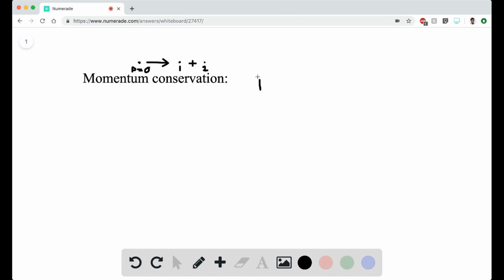(II) An unstable particle is at rest and suddenly decays into two fragments. No external forces act…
(II) An unstable particle is at rest and suddenly decays into two fragments. No external forces act on the particle or its fragments. One of the fragments has a speed of 0.60c and a mass of 6.68 ×10^-27 kg, while the other has a mass of 6.67 ×10^-27 kg, What is the speed of the less massive fragment?

boost your business with momentum: expert tips and strategies, understanding the fundamentals of length, mass, and time